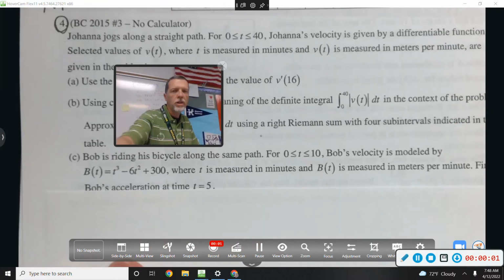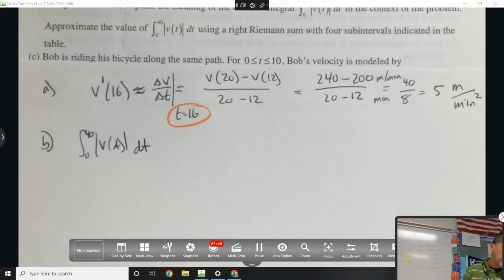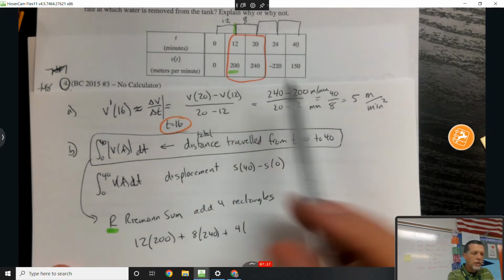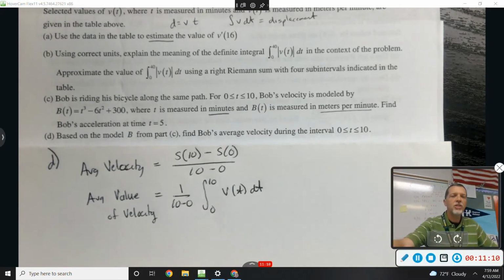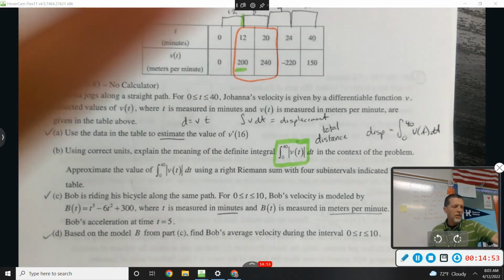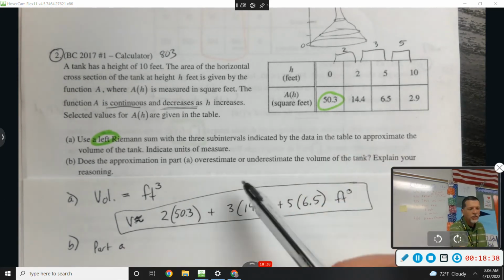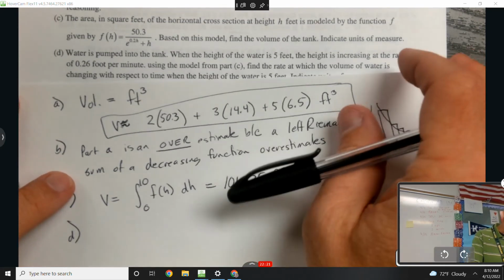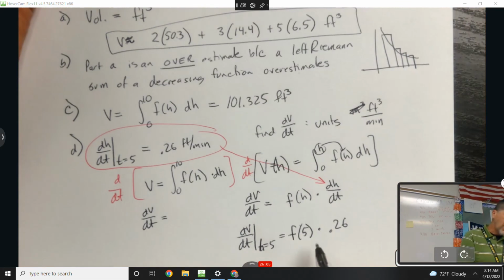FRQ Topic4 Number 4 and 2